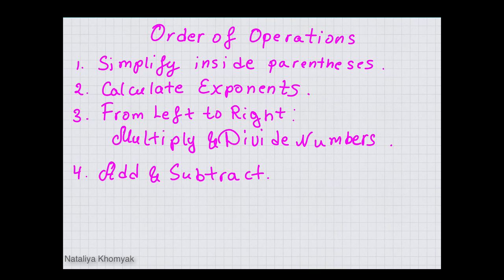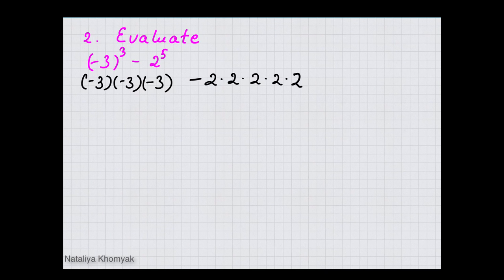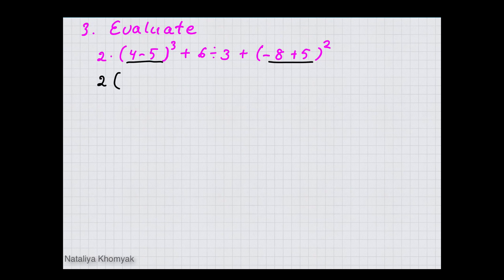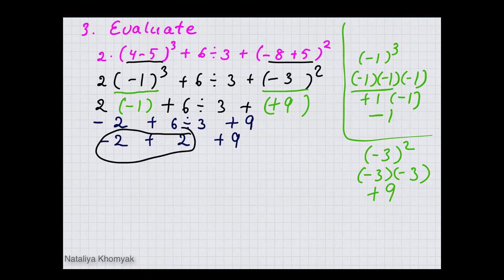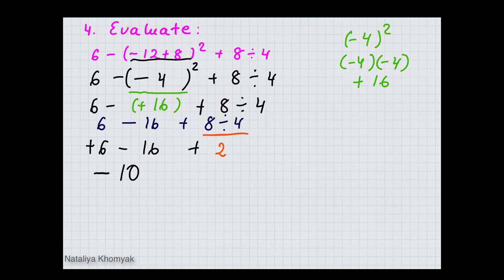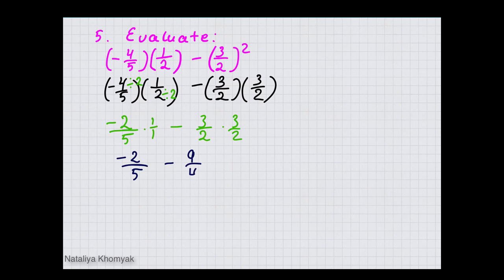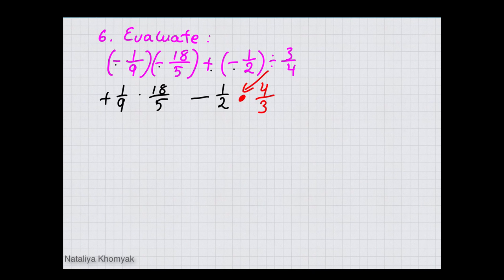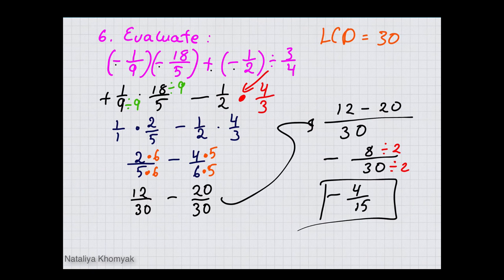Order of operations